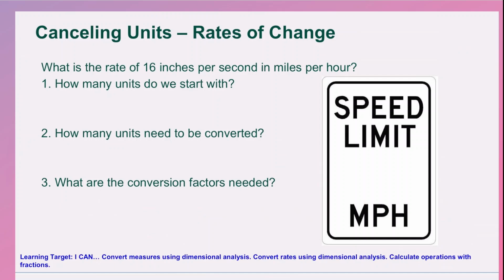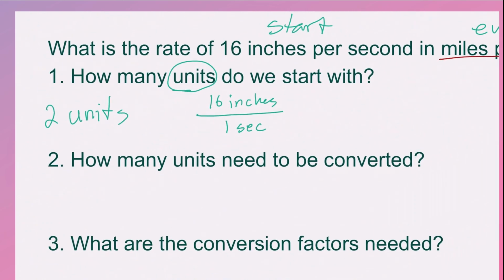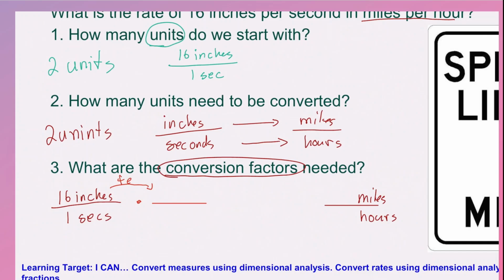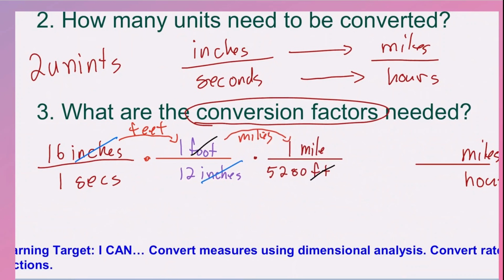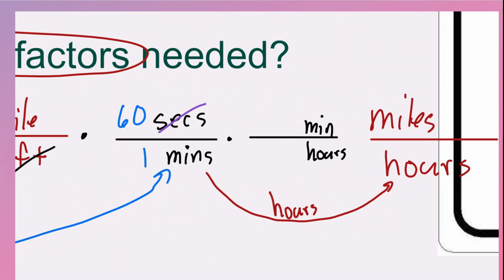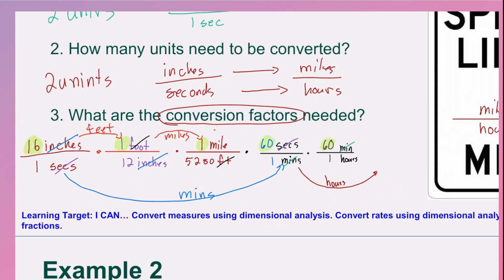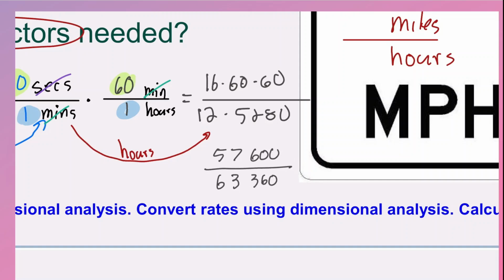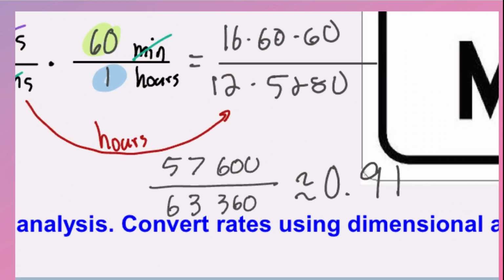Dimensional Analysis Example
In this video, I work a Dimensional Analysis Example requested by one of my students.